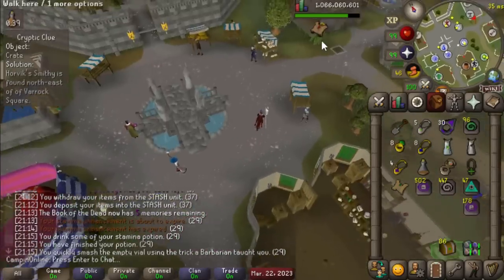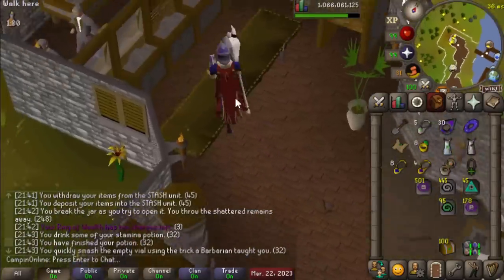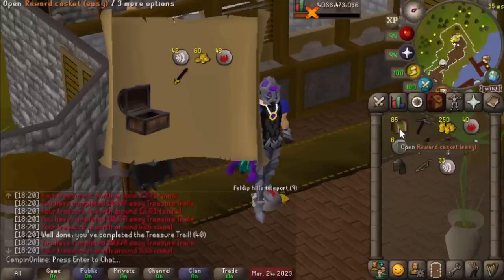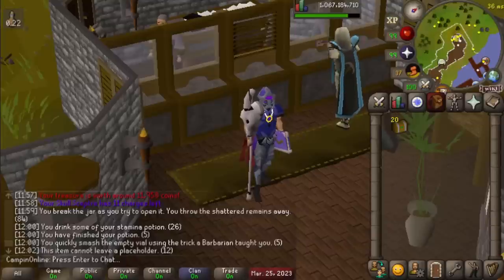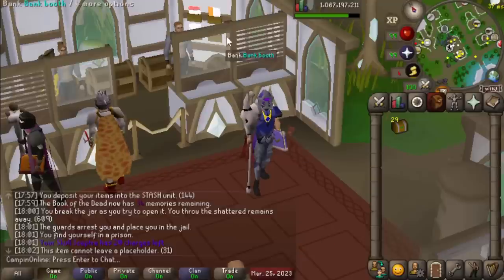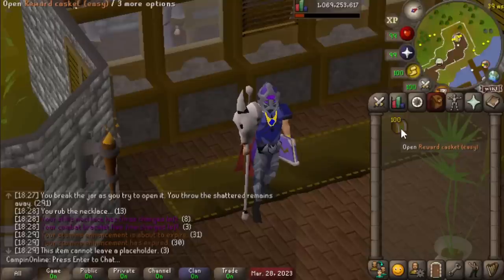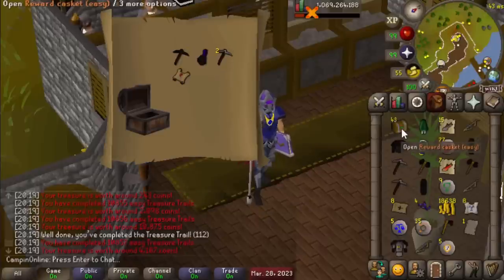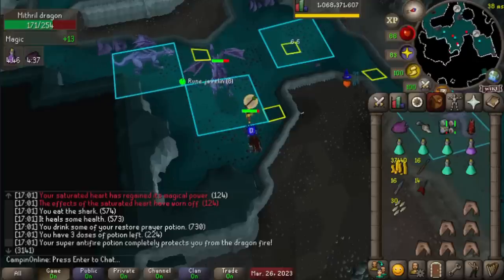I Streamed Easy Clues For A Week Straight - Collection Log Completionist - (#50)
Ty Twitch chat for the ez streamer luck
Join the collection log discord!
Need a clan? Join Eternal Gems!